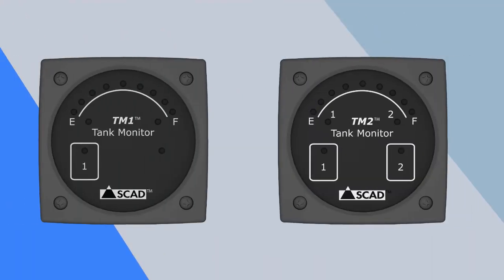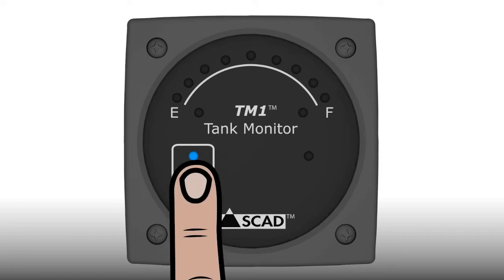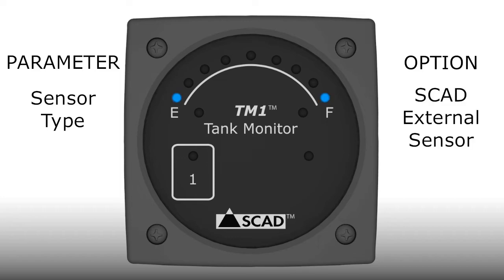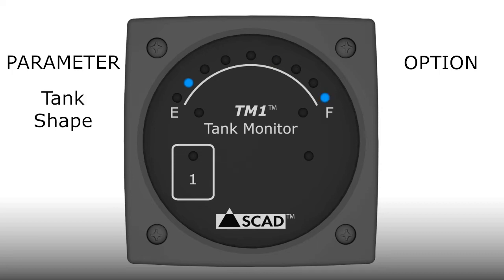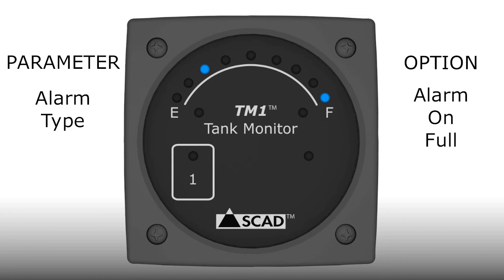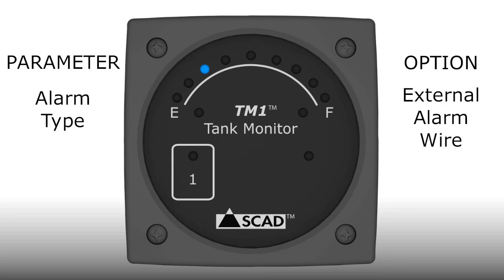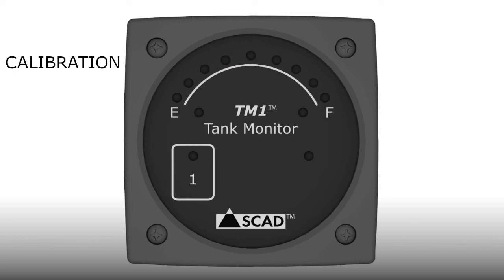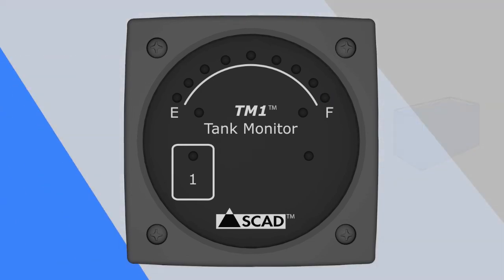SCAD Tank Monitor TM1 and TM2 Software Setup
This video will demonstrate how to set up the software on SCAD Technology’s TM1 and TM2 tank monitors.  The setup involves selecting options for parameters including sensor type, tank shape and alarm type and a calibration step for recording full and empty tank levels. The process takes less than two minutes